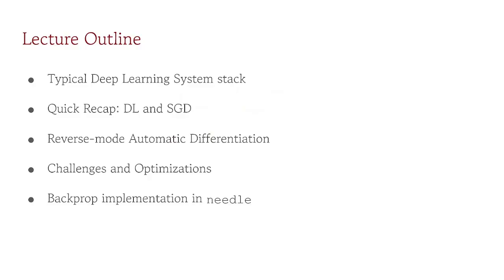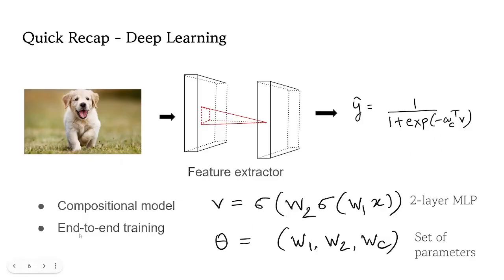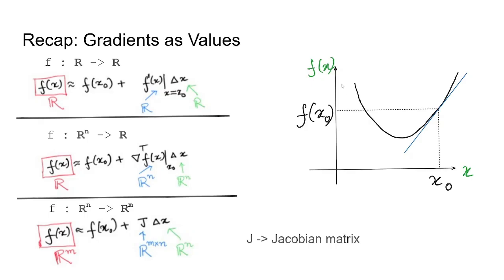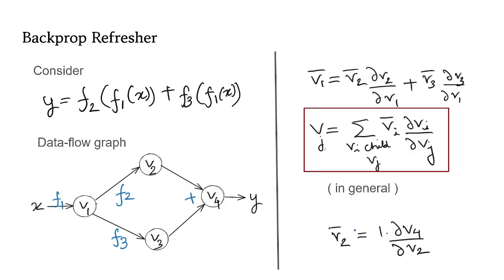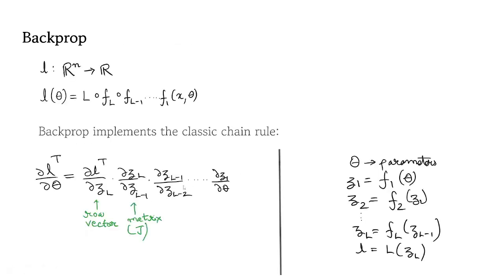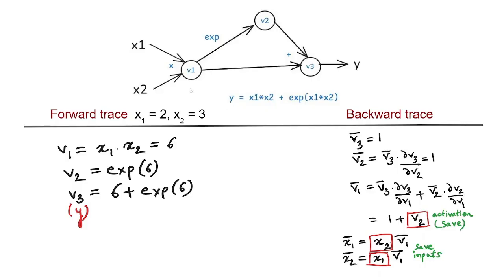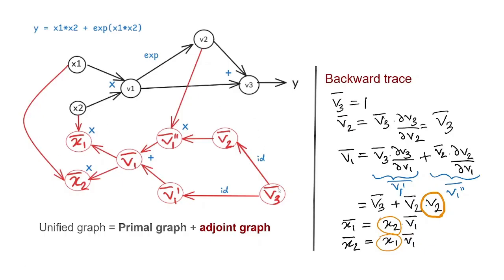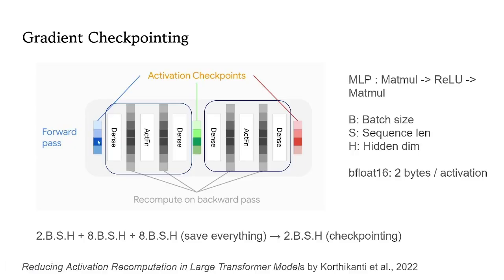Machine Learning Systems Lecture 2: Automatic Differentiation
This is the second in a series of lectures as part of AI4103: Machine Learning Systems at Plaksha University.

In this lecture, we discuss details of automatic differentiation and its implementation in an ML framework.